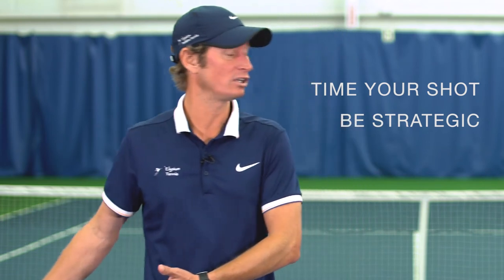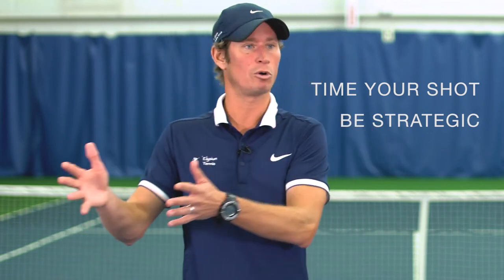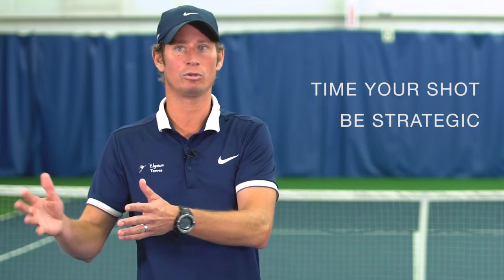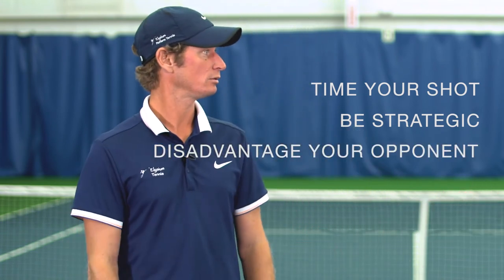Tennis Lesson 09 - When to Change Direction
Join Elysium Tennis Co-Founders and Professional Tennis Instructors Brian Heil and Kevin Hornik for a series of tennis lessons designed to help you work on the finer points of your tennis game. Our ninth installment focuses on knowing when to change direction. For more information about how we can help you improve your tennis skills, visit us at elysiumtennis.com.